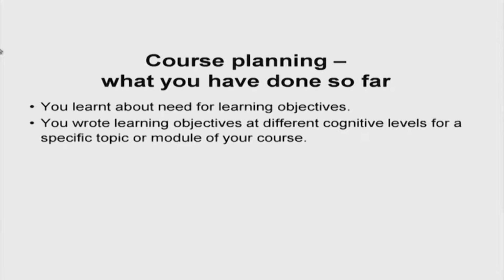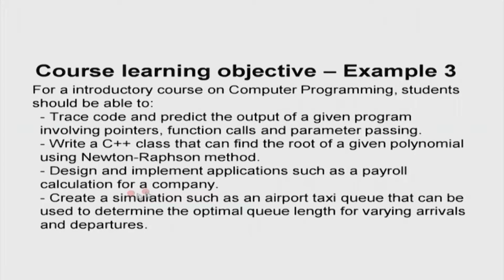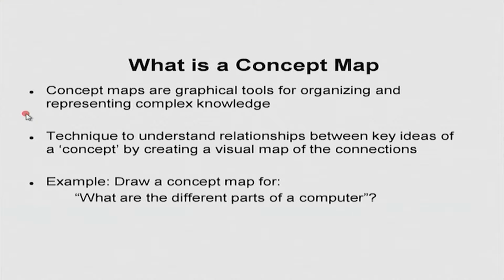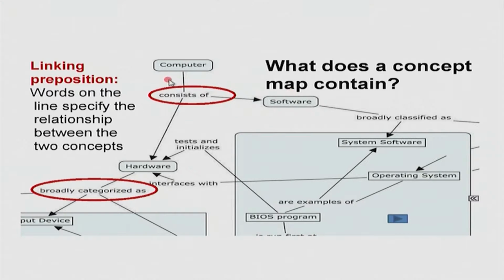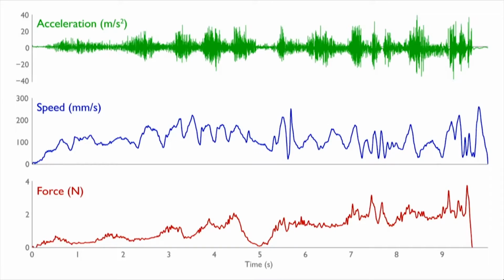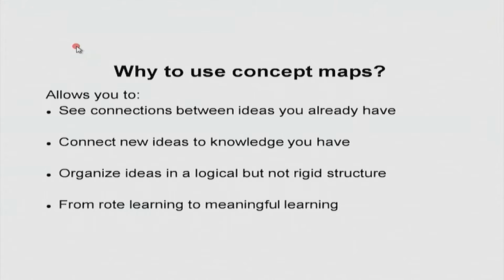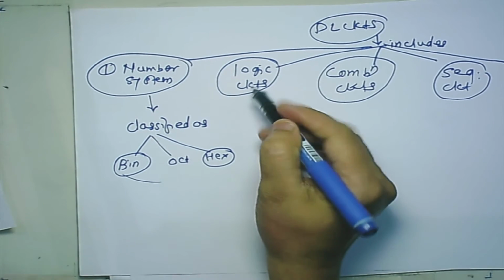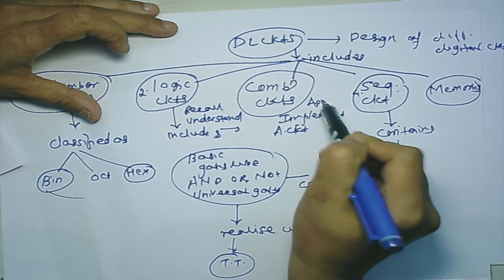PP1 S006 Concept Maps Why, What, How